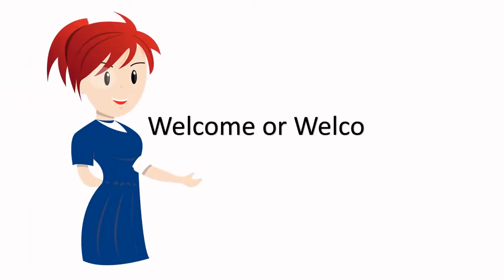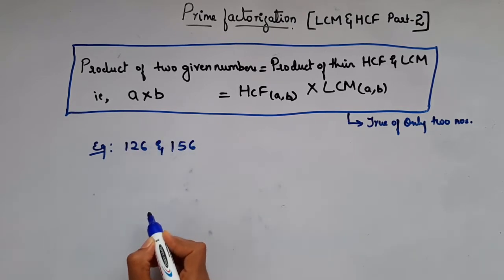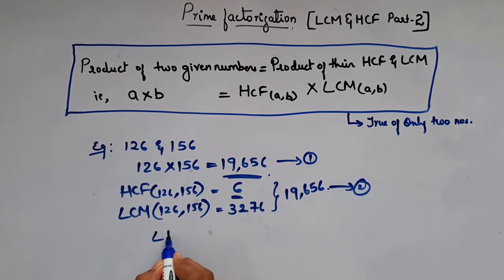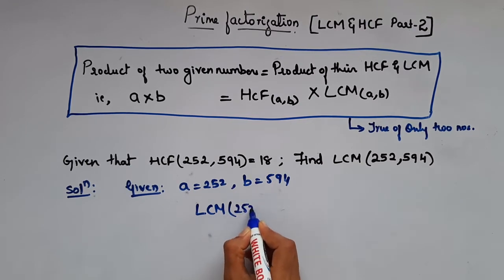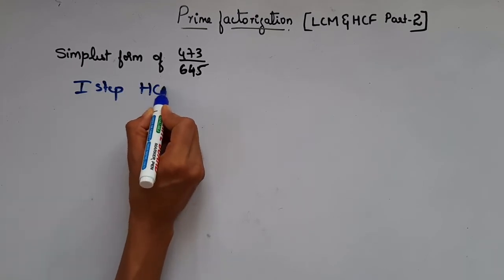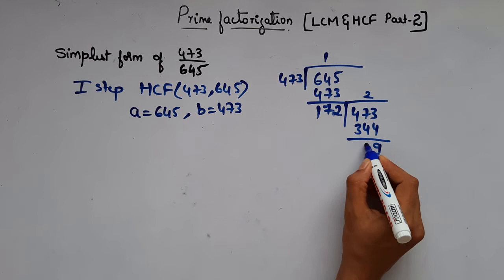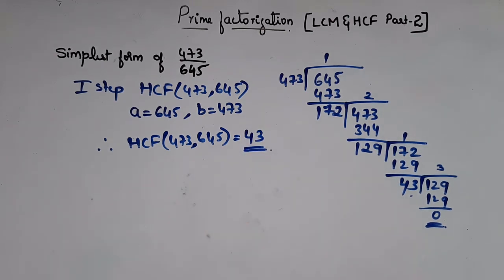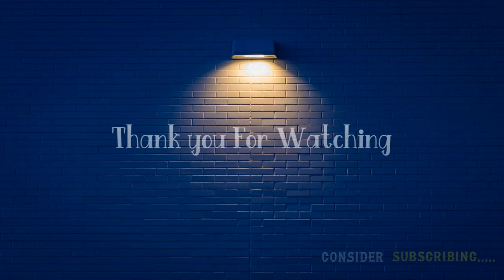Prime Factorization - LCM and HCF- (PART-2) | Class 10 | Real Numbers | Math's | 2020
1. Important property ie, Product of two given numbers = Product of their HCF and LCM
2. How to reduce to simplest form.

Note :-
I will be Uploading videos on every SUNDAY, WEDNESDAY & FRIDAYS.

Copyright :-
Everything you see on this video was created by me (Sumaya sarfaraz) unless otherwise stated.